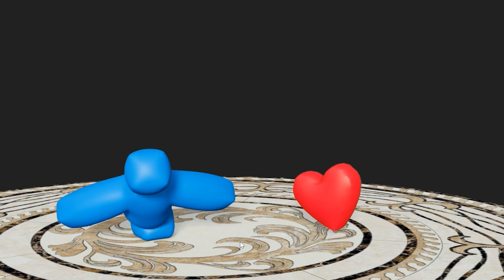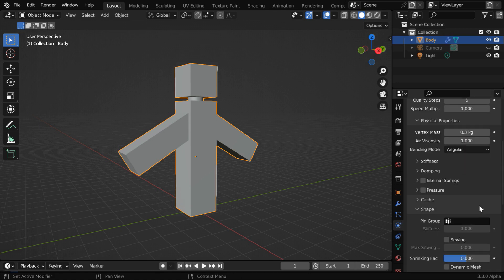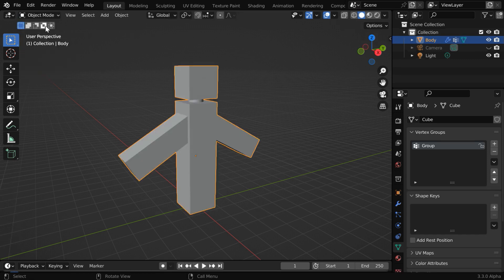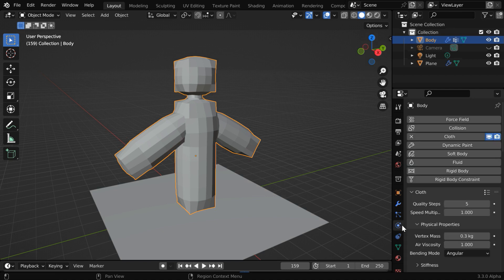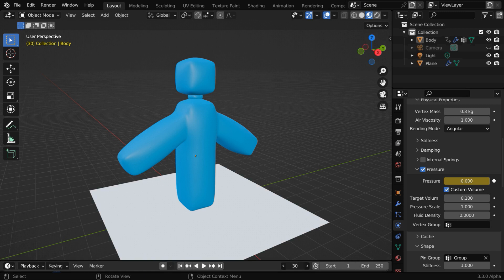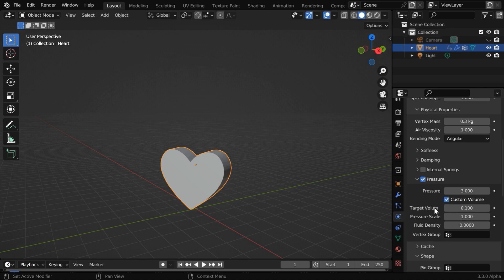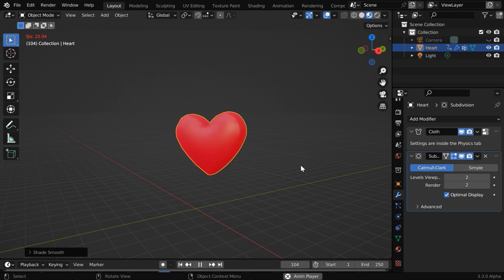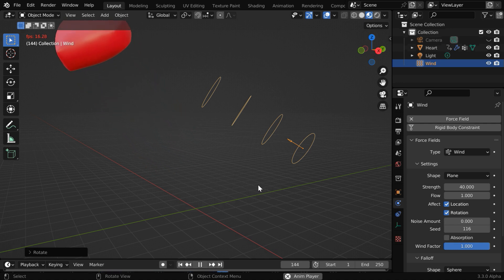Convert Any Object Into Balloon | Blender Cloth Physics | Create Decorative Balloons Quickly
In this tutorial, we have discussed an easy technique to convert any object into a balloon in Blender. We have used cloth physics along with a pressure field for this quick conversion. We have also used a force field to guide the floating action of such a balloon. Please watch the video for the complete tutorial.

Timestamp
00:00 Introduction to balloons
00:46 Add cloth physics to create a balloon
02:21 Add a smooth surface for the balloon
03:07 Animation of actual ballooning effect
04:05 2nd example: A heart-shaped balloon
05:12 Use a force field to guide the balloon